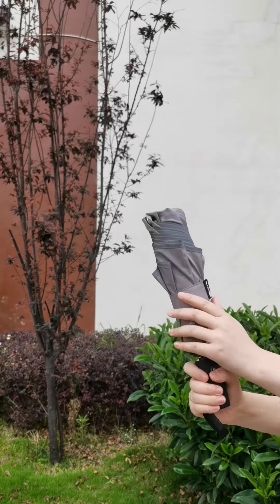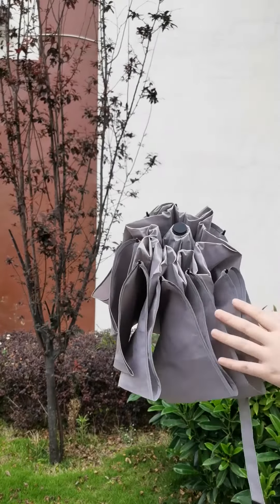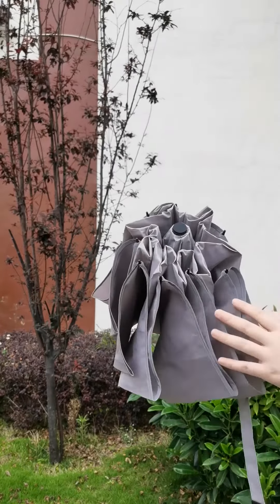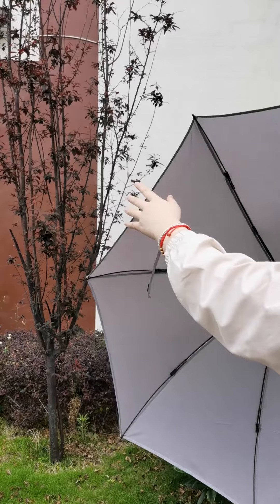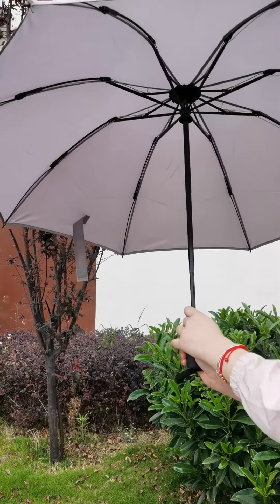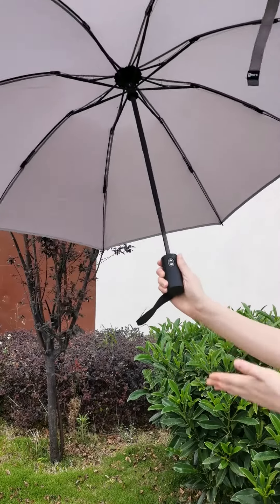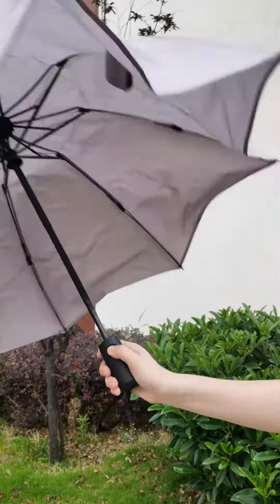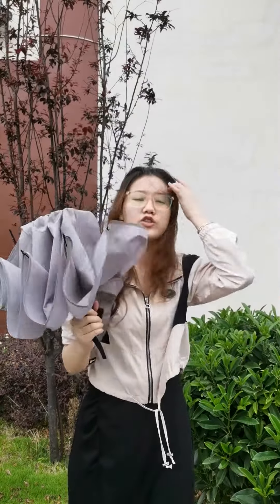new type of automatic umbrella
Unique inverted folding design automatic umbrella with reflective stripe.